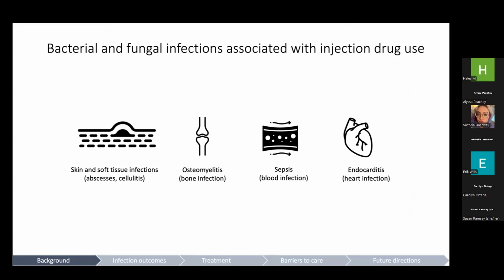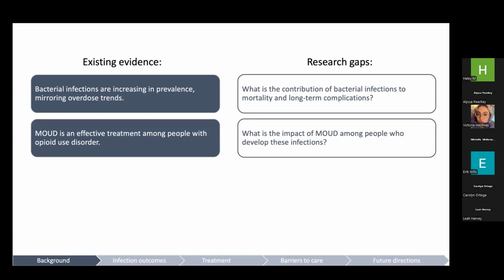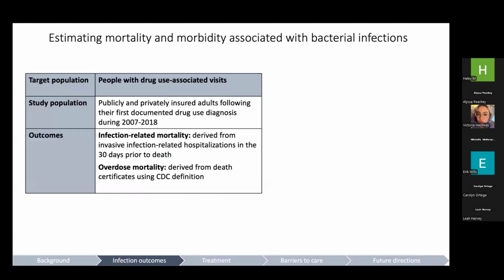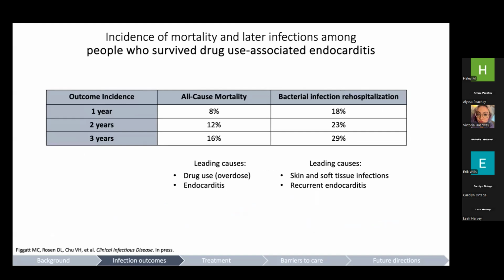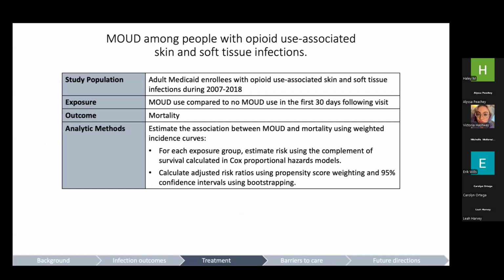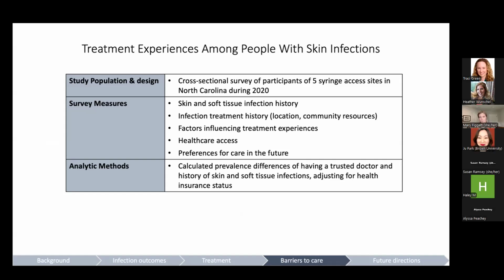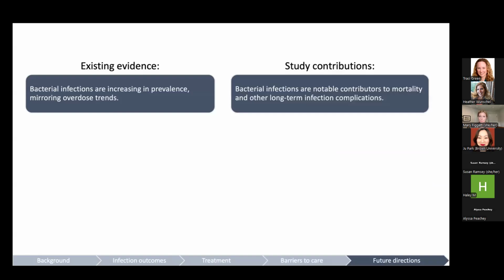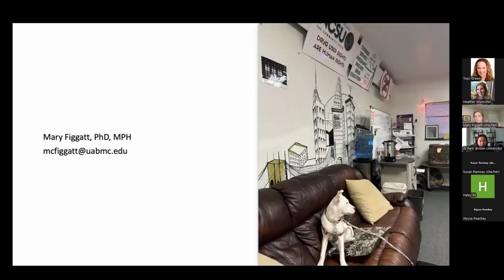COBRE Science Update Meeting: Mary Figgatt, PhD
COBRE Science Update Meeting, Mary Figgatt, PhD, Measuring the Impact of Bacterial Infections and Wounds Among People Who Use Drugs